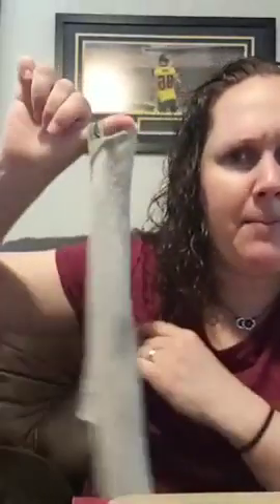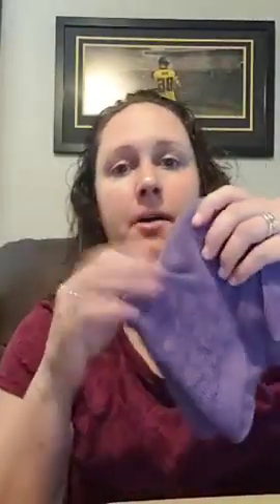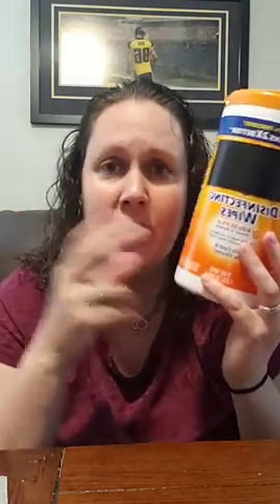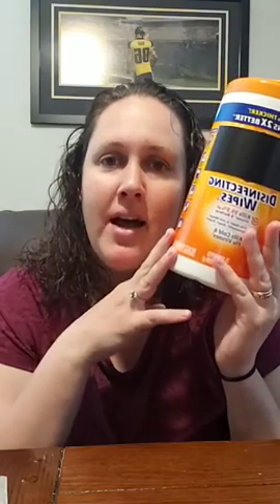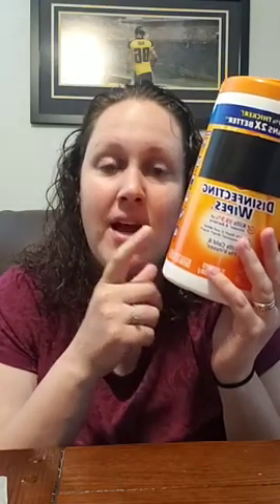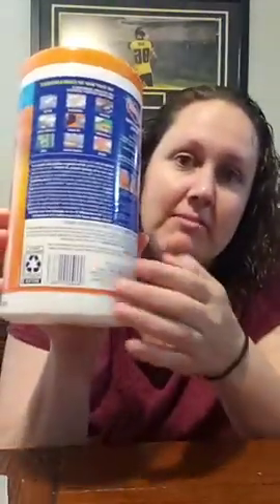Lindsay is Leaving Chemicals-A Norwex Party